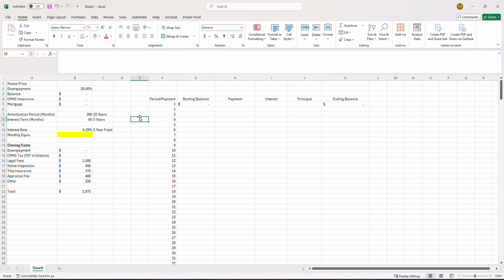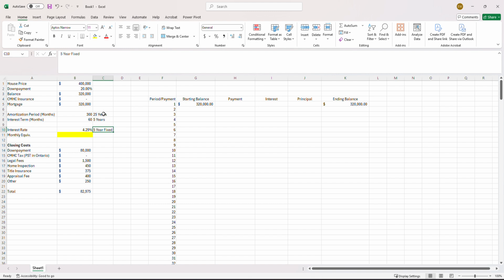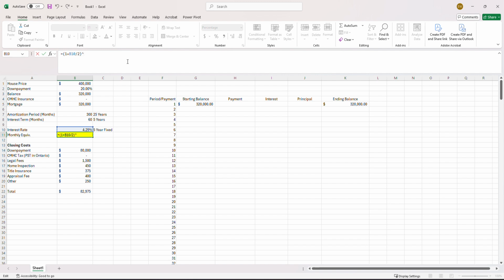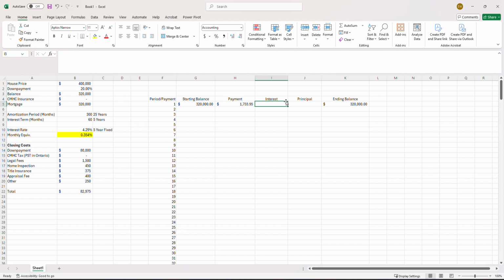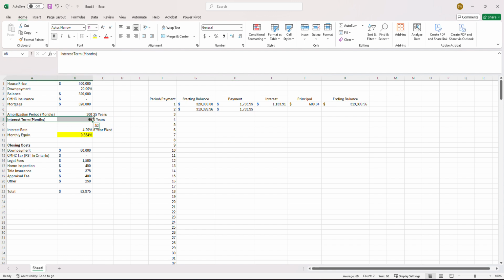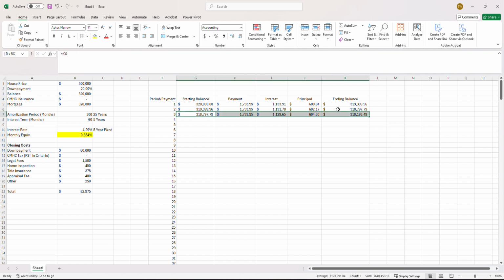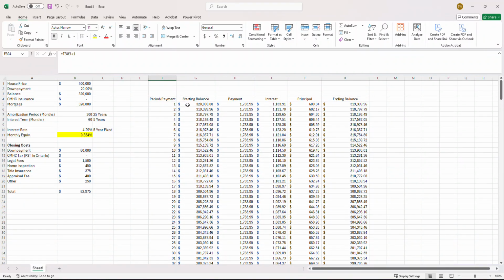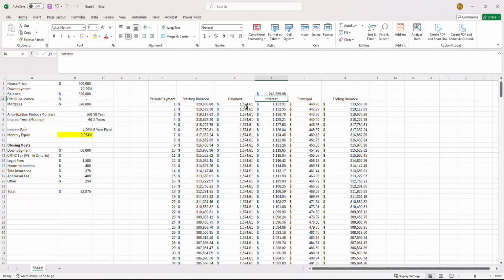Mortgage Payment Calculation (Canadian)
In this video, I walk you through how to build a mortgage amortization schedule in Excel, specifically for Canadian mortgages. We'll cover how interest is calculated with semi-annual compounding, how to calculate monthly payments, and how to structure the table to clearly show principal and interest breakdowns over time.

Whether you're a first-time homebuyer, real estate investor, or just looking to better understand your mortgage, this step-by-step tutorial will give you the tools to model your mortgage accurately.